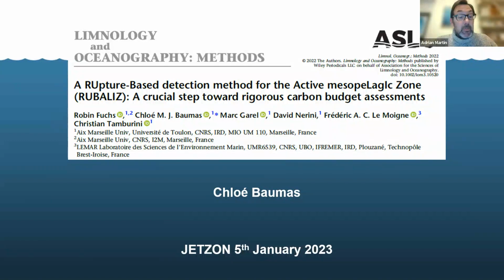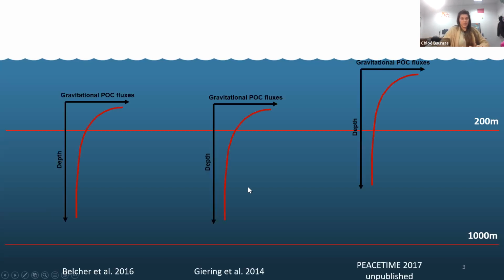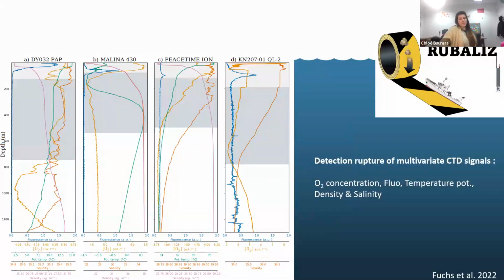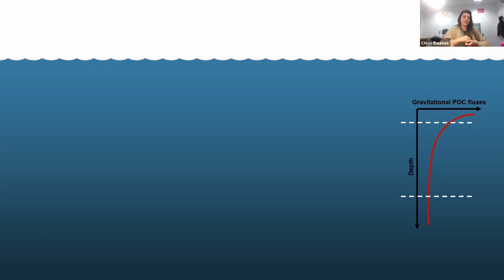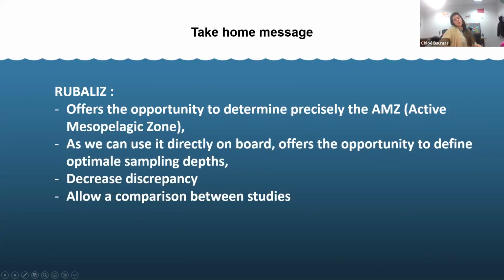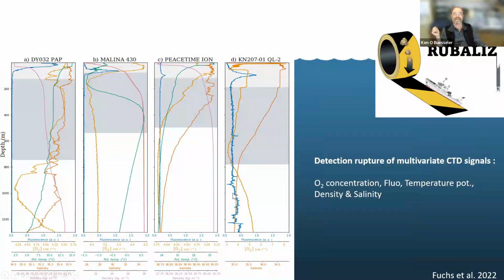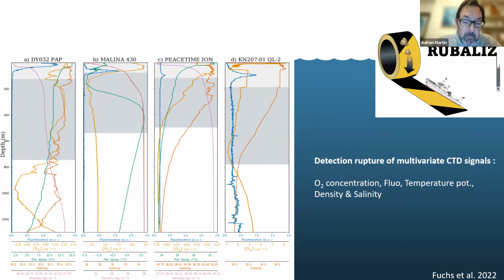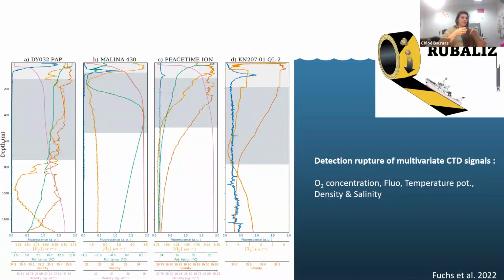JETZON January 2023 Where is the active mesopelagic zone in terms of C attenuation? – Chloe Baumas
Fuchs, R., Baumas, C.M.J., Garel, M., Nerini, D., Le Moigne, F.A.C. and Tamburini, C. (2023), A RUpture-Based detection method for the Active mesopeLagIc Zone (RUBALIZ): A crucial step toward rigorous carbon budget assessments. Limnol Oceanogr Methods.